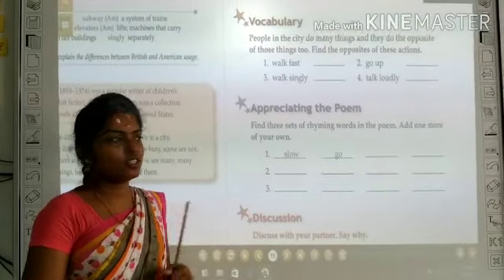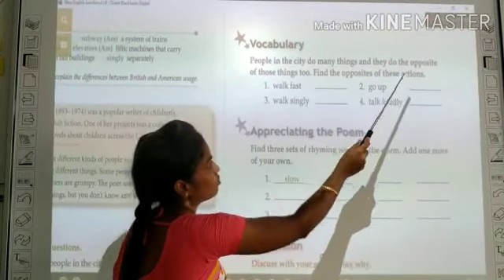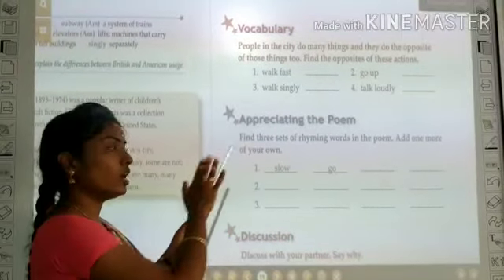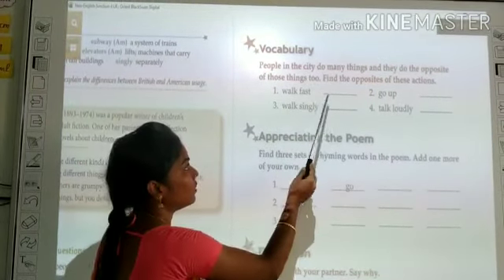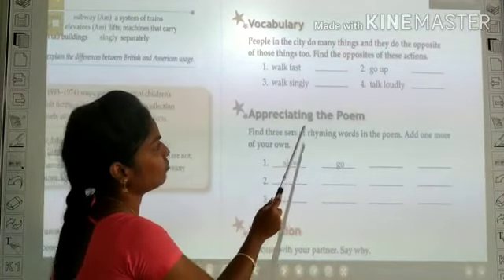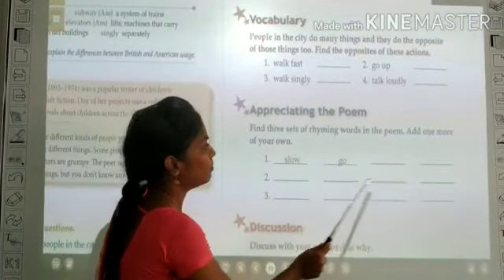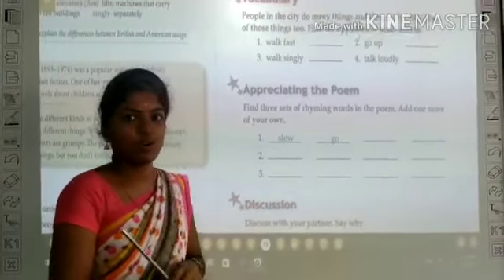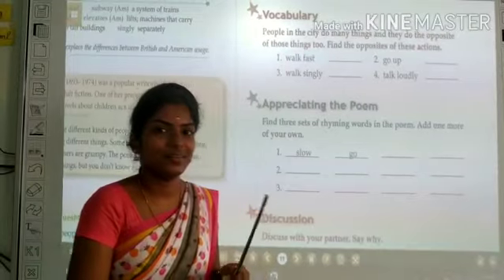Appreciating the poem for grade 4